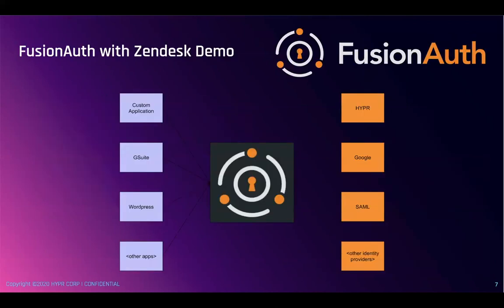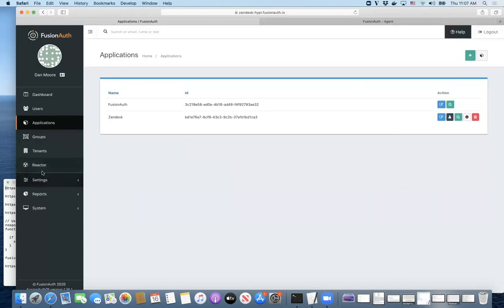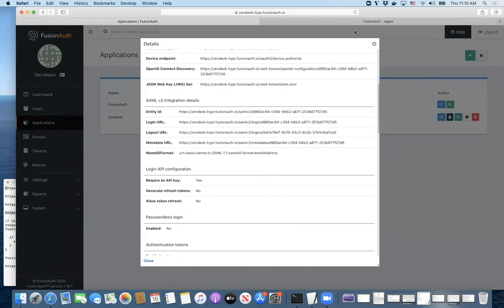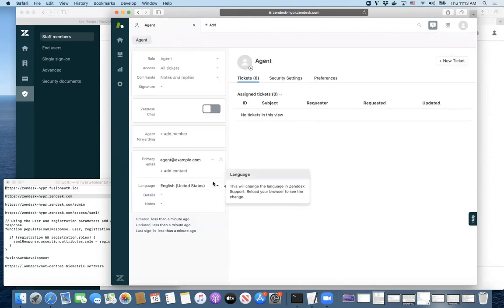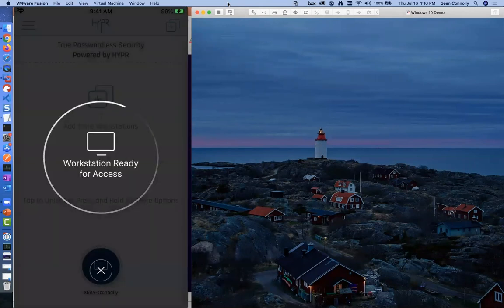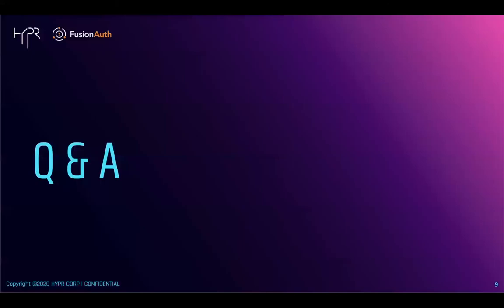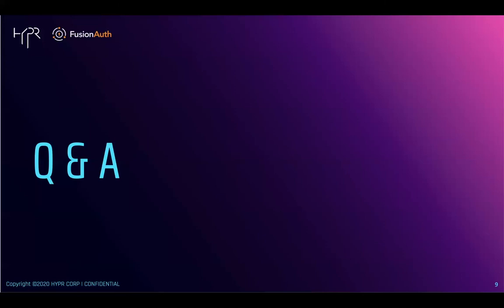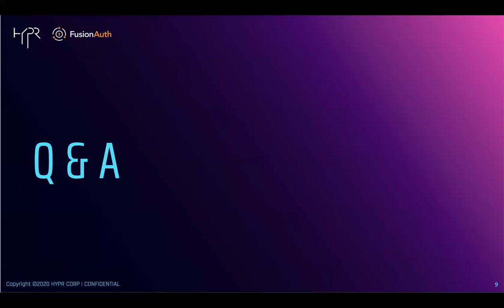FusionAuth HYPR Webinar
This webinar shows how to set up Zendesk as a SAML SP with FusionAuth as the IdP. Then FusionAuth is configured to use HYPR as an identity provider, allowing users to sign into Zendesk with HYPR's True Passwordless MFA.

Finally, there is some question and answer about further possibilities of using FusionAuth and HYPR to ensure a robust authentication experience for users.